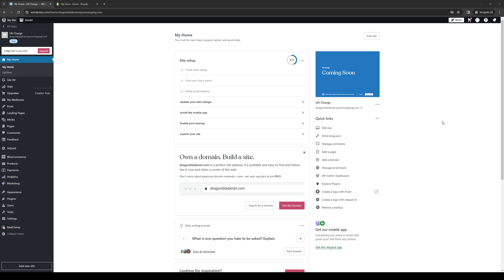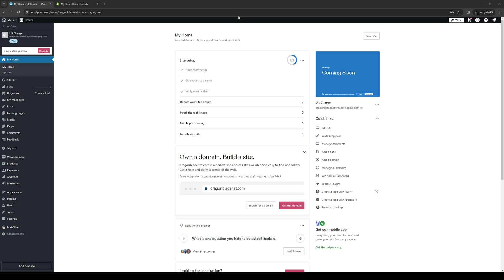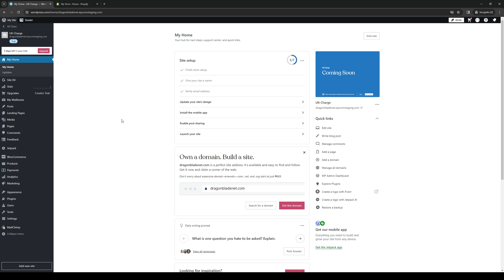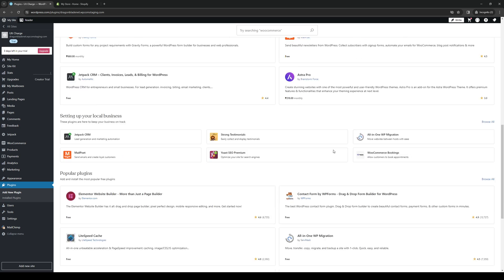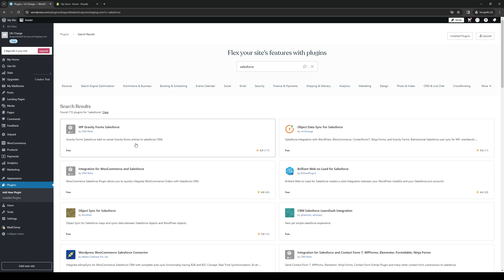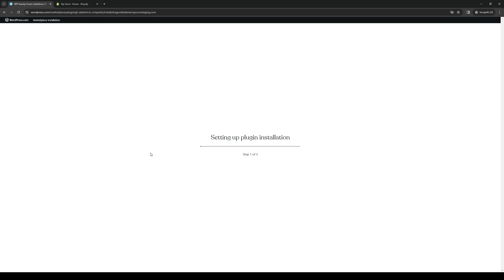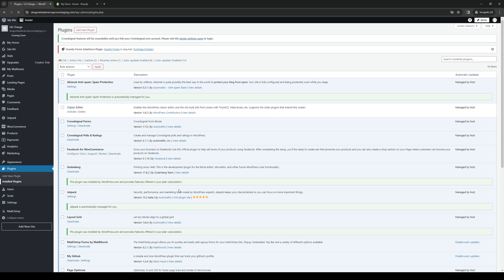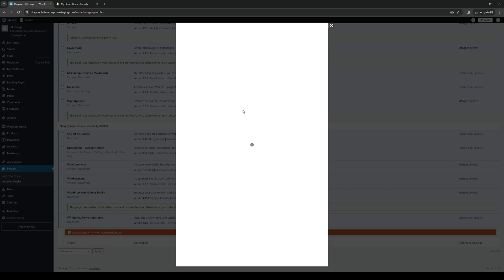How to Connect WordPress to Salesforce (Full 2024 Guide)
In today's video we cover wordpress to salesforce,how to integrate wordpress to salesforce,add new wordpress users to salesforce as contacts,how to integrate salesforce with wordpress (easy 2022),how to create a wordpress salesforce integration,how to create salesforce contact for new wordpress user,connect chatgpt to wordpress,connect wordpress to chatgpt,how to set up google analytics,how to setup google analytics,salesforce how to,how to connect shipstation to quickbooks commerce